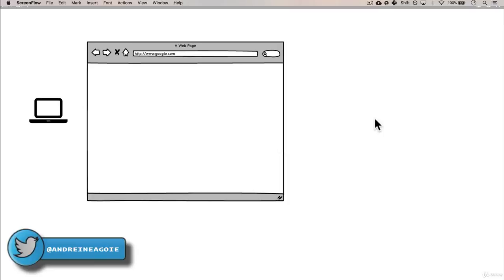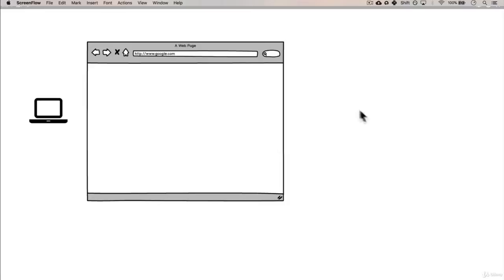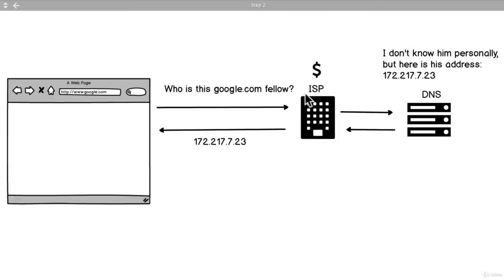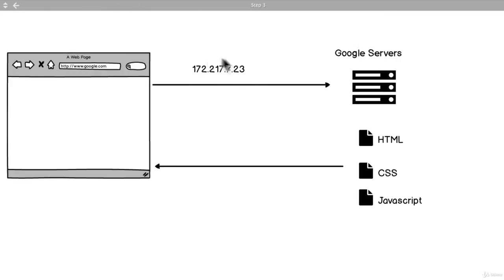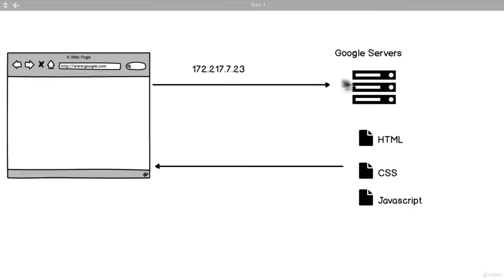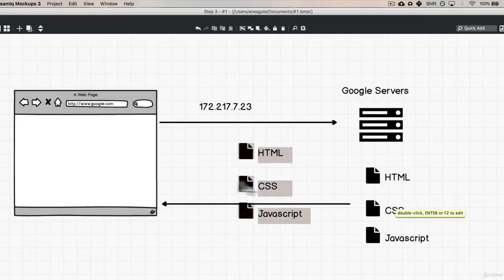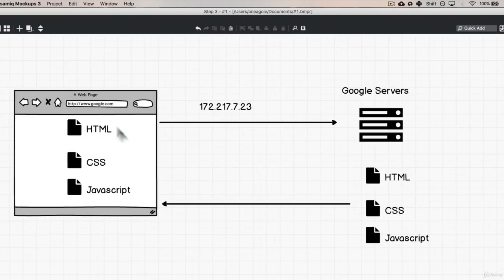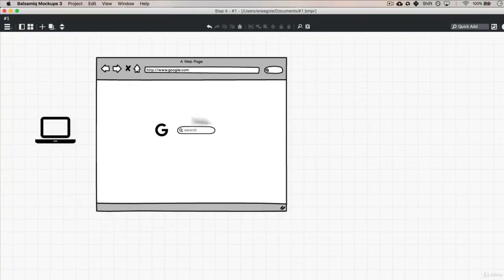2. How The Internet Works | 1. Browsing the Web | Technical Warna